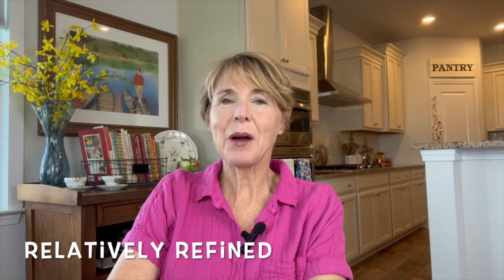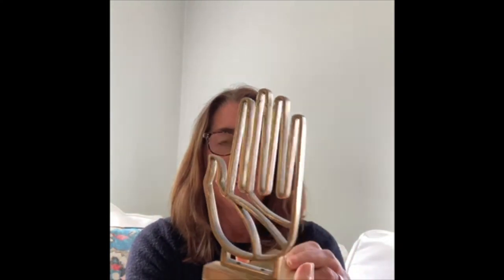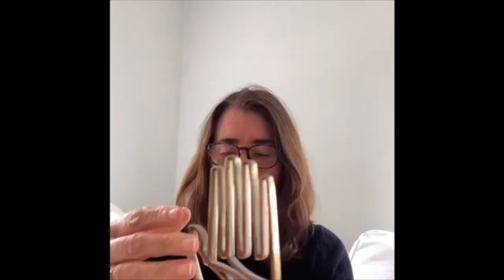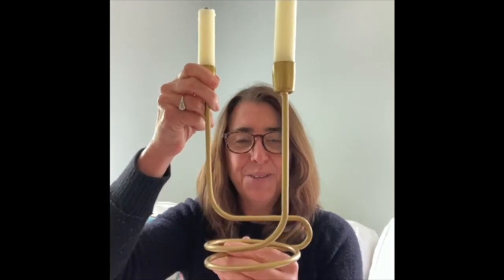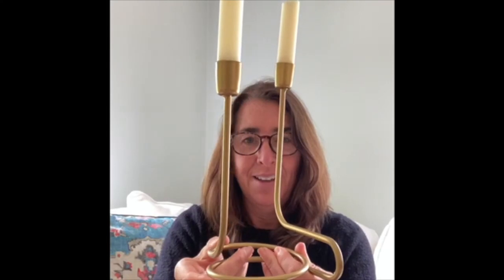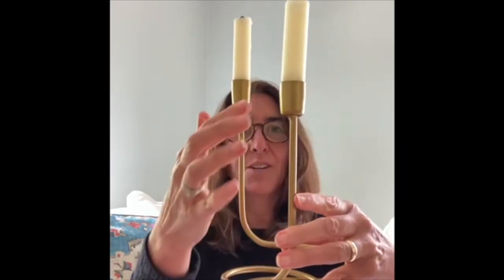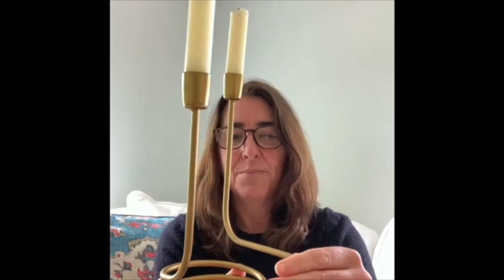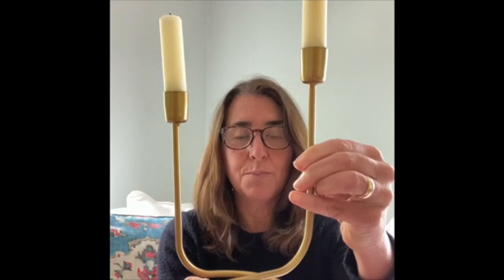PHENOMENAL MID-CENTURY MODERN THRIFT HAUL!!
In this video, Kathleen shares her amazing mid-century modern thrift haul.  Check out her awesome finds!!